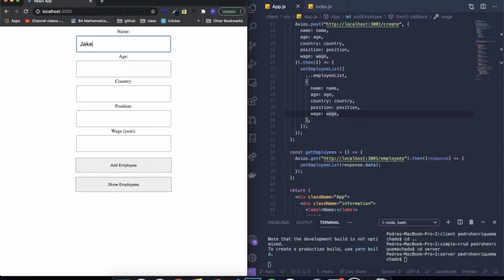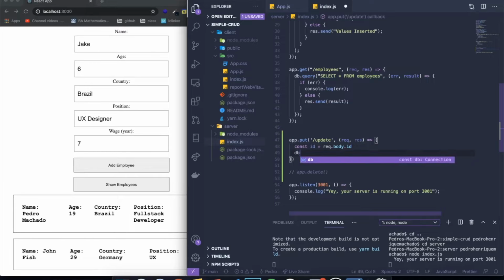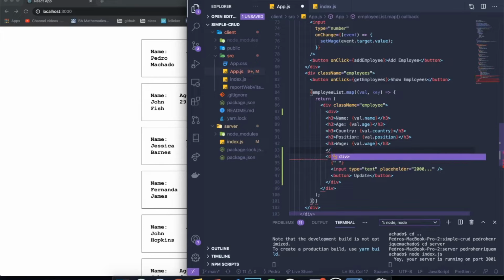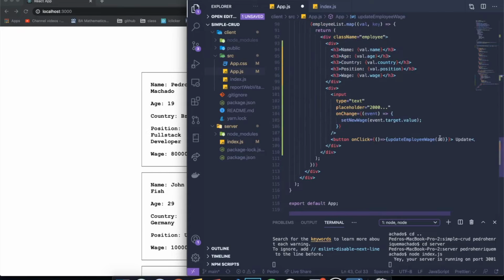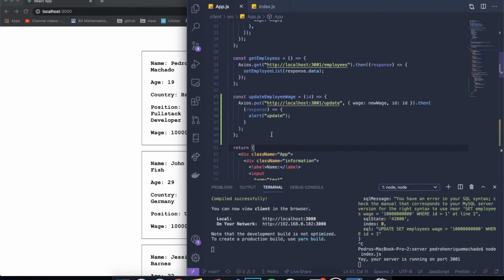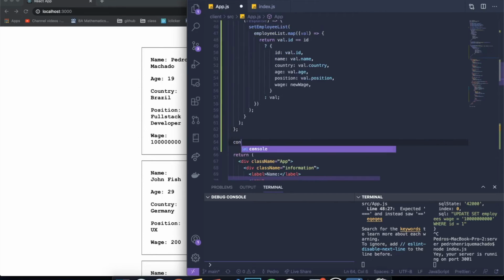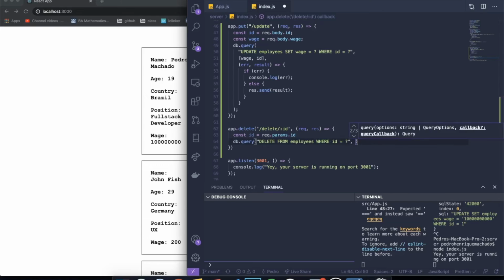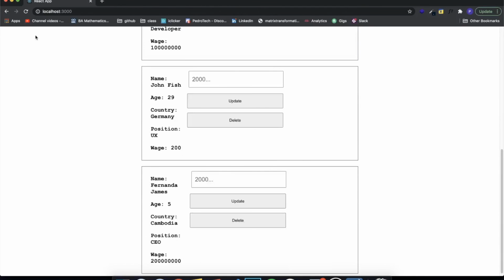Beginners CRUD Tutorial / Update and Delete - ReactJS, MySQL, NodeJS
In this video I will teach you guys how to update and delete items in a CRUD using ReactJS, Node, Express, and MySQL. This is the second video of my CRUD beginner series. Hope you enjoy it!